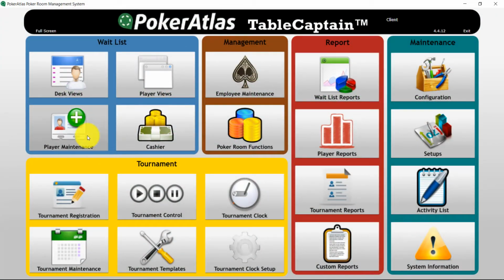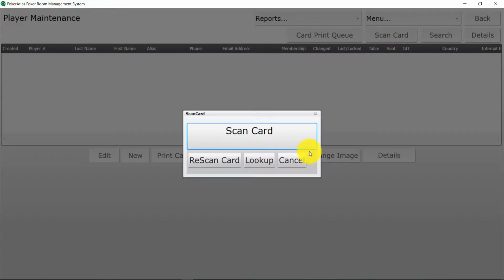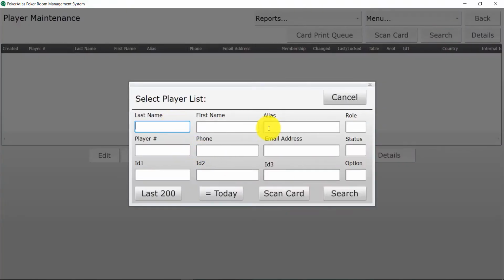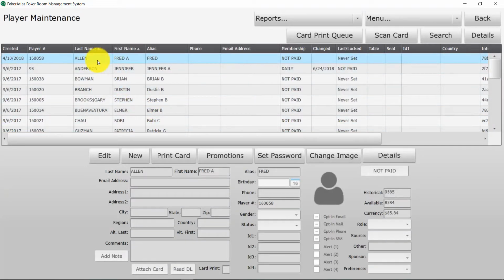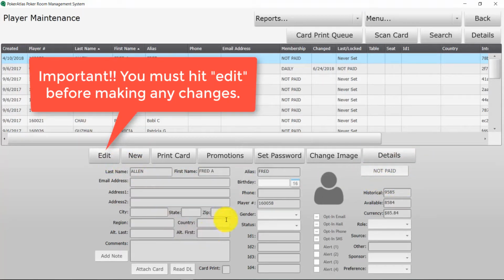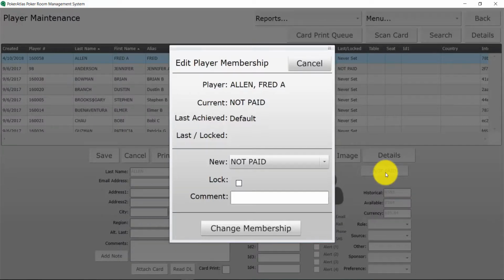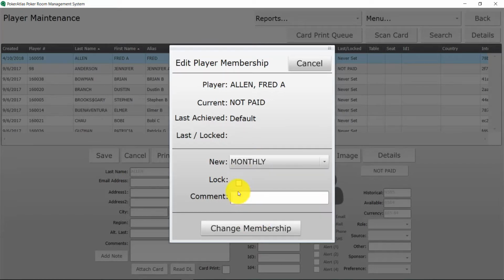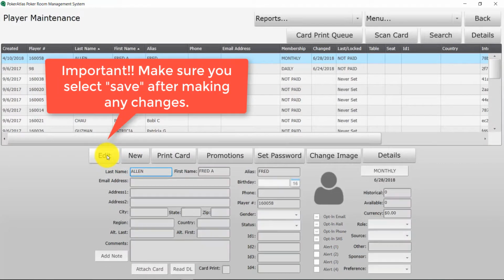Membership Check in Using Tiers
Learn how to check members in using the tier field in Play Maintenance.